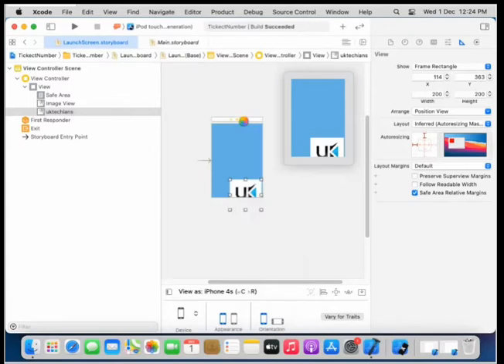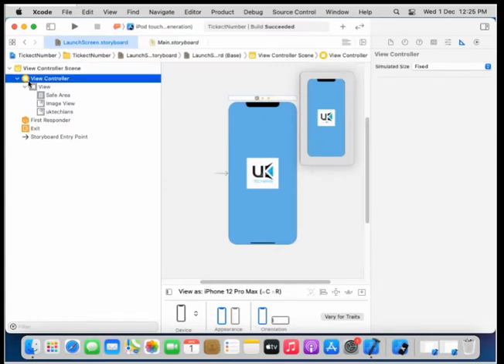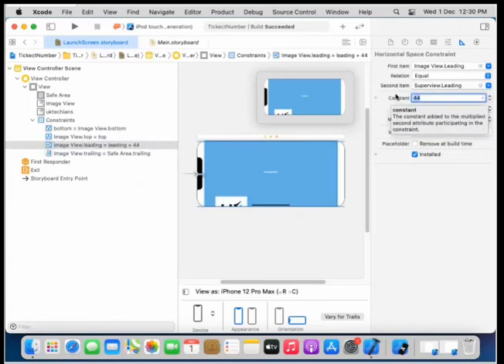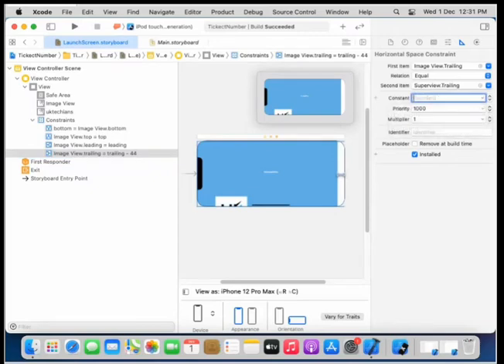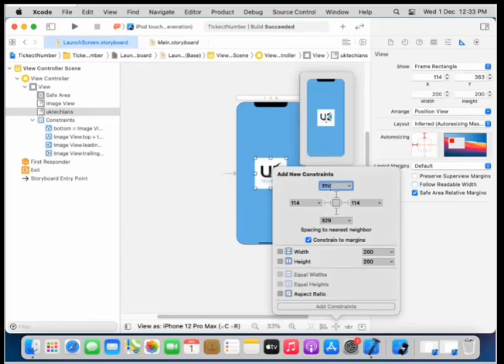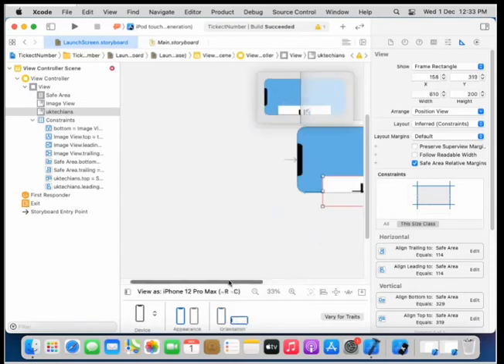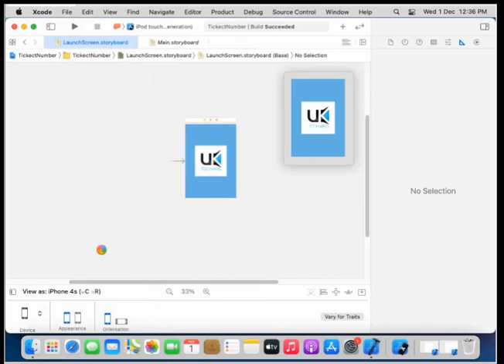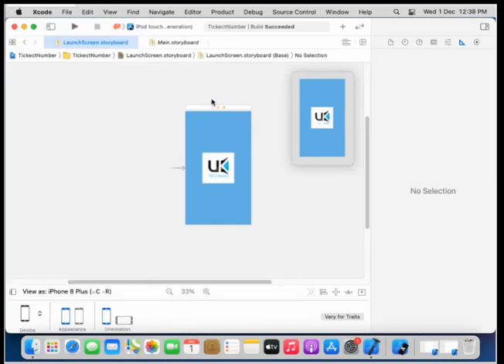What is AutoLayout? | Explained | IOS Development | Day 8 (40 Days Challenge)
Hey,

Let's learn IOS Auto Layout in Day 4.
In this tutorial we will learn following things:
- Constraints
- Safe Area
- Alignment
- trailing & leading views.

Auto Layout is important part of IOS Development.

Congratulations you done it, You have created a Launcher Screen that can be execute on any IPhone :)

Hurray!!! :)